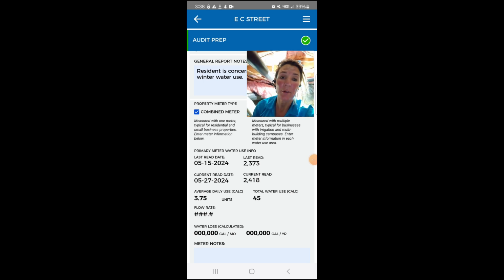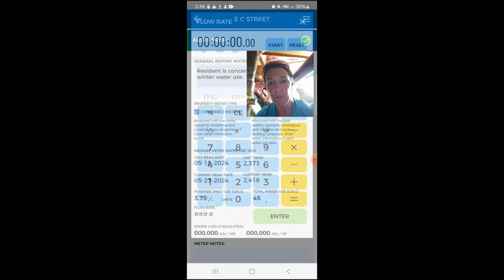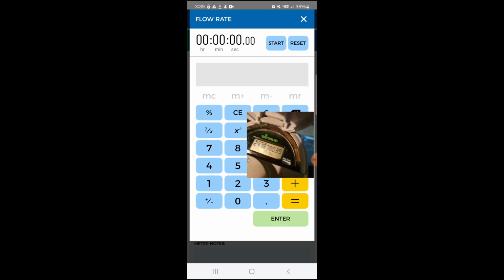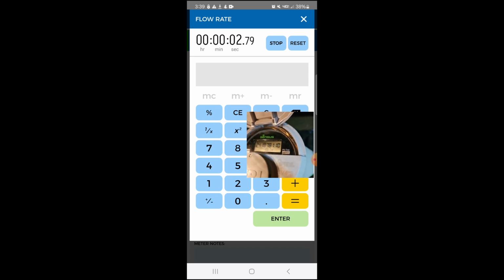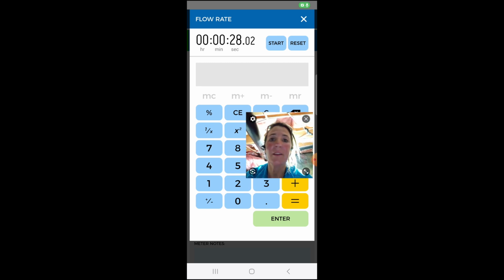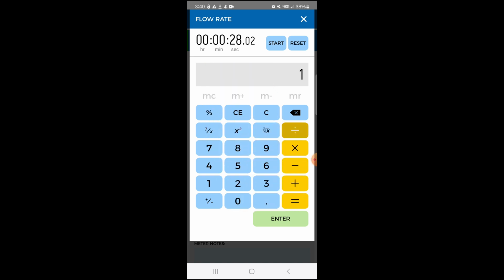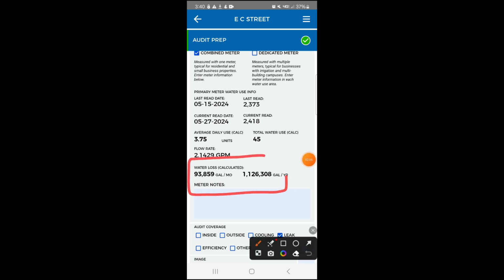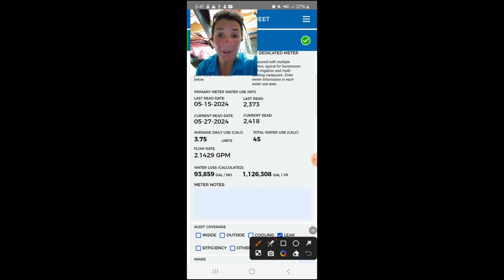Mimir App Basics_9 Calculating Flow Rates